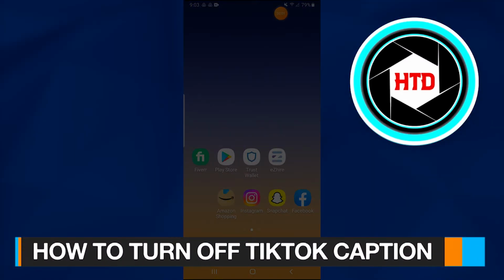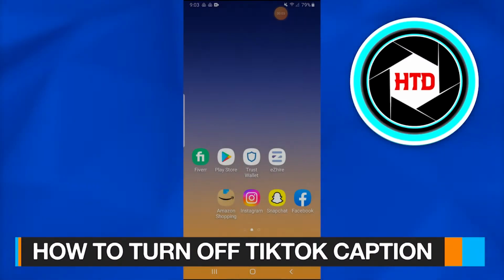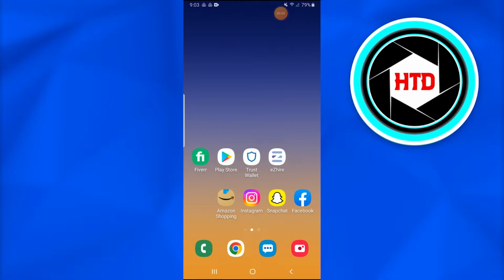How To Turn Off Tiktok Captions (2025)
Learn How To Turn Off Tiktok Captions. It is really easy to do and learn to do it in just a few minutes by following this super helpful tutorial.